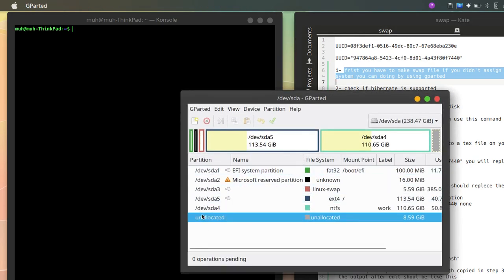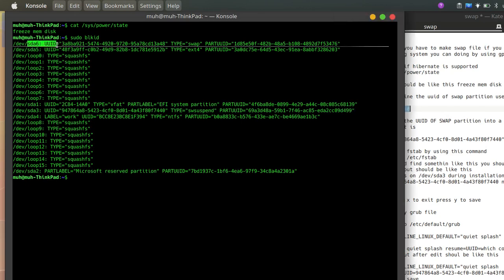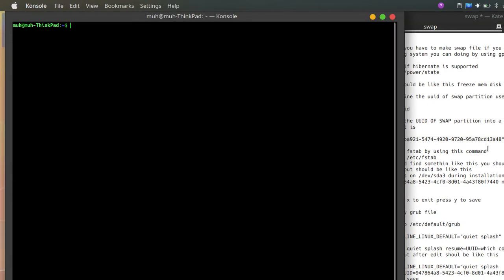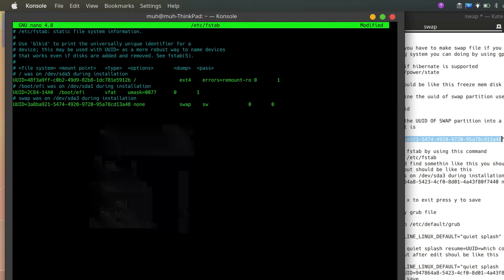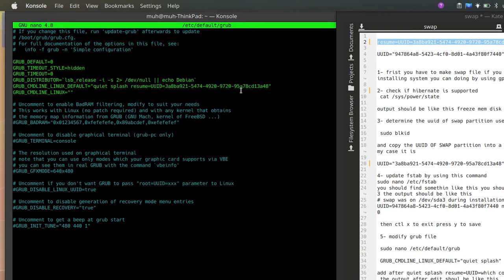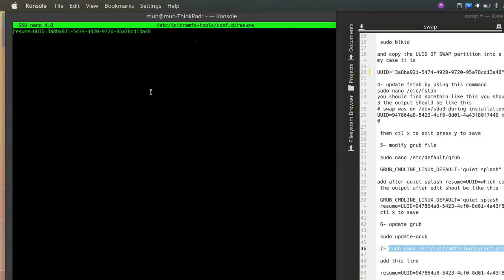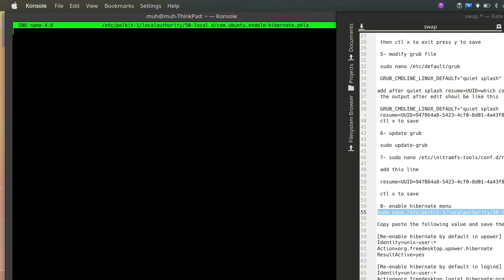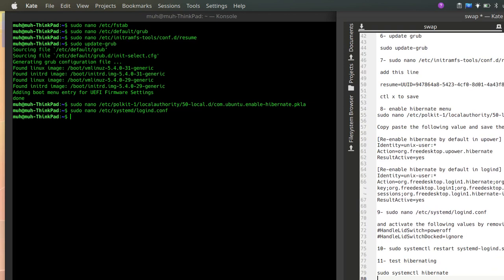How to enable Habernate on linux and fix / boot delay or stuck in boot screen after changin the swap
part 1 video / boot stuck in screen splash

1- frist you have to make swap file if you didn't assign swipe partition when installing system you can doing by using gparted

2- check if hibernate is supported
 cat /sys/power/state

output should be like this freeze mem disk

3- determine the uuid of swap partition use this command

 sudo blkid

and copy the UUID OF SWAP partition into a tex file on your computer to use it for my case it is

UUID="3a8ba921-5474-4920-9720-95a78cd13a48" you will replace it with yours

4- update fstab by using this command
you should find somethin like this you should replece the uuid which copied in step 3 the output should be like this
# swap was on /dev/sda3 during installation
UUID=947864a8-5423-4cf0-8d01-4a43f80f7440 none            swap    sw              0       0

 then ctl x to exit press y to save

 5- modify grub file

 GRUB_CMDLINE_LINUX_DEFAULT="quiet splash"

add after quiet splash resume=UUID=which copied in step 3 "
 the output after edit shoul be like this

 GRUB_CMDLINE_LINUX_DEFAULT="quiet splash resume=UUID=947864a8-5423-4cf0-8d01-4a43f80f7440"
 ctl x to save

 6- update grub

 sudo update-grub

 7- sudo nano /etc/initramfs-tools/conf.d/resume

 add this line

 resume=UUID=947864a8-5423-4cf0-8d01-4a43f80f7440

 8- enable hibernate menu
sudo nano /etc/polkit-1/localauthority/50-local.d/com.ubuntu.enable-hibernate.pkla

Copy paste the following value and save the file

[Re-enable hibernate by default in upower]
Identity=unix-user:*
Action=org.freedesktop.upower.hibernate
ResultActive=yes

[Re-enable hibernate by default in logind]
Identity=unix-user:*
Action=org.freedesktop.login1.hibernate;org.freedesktop.login1.handle-hibernate-key;org.freedesktop.login1;org.freedesktop.login1.hibernate-multiple-sessions;org.freedesktop.login1.hibernate-ignore-inhibit
ResultActive=yes

9- sudo nano /etc/systemd/logind.conf

and activate the following values by removing hashtag
HandleLidSwitch=poweroff
HandleLidSwitchDocked=ignore

10- sudo systemctl restart systemd-logind.service

11- test hibernating

sudo systemctl hibernate